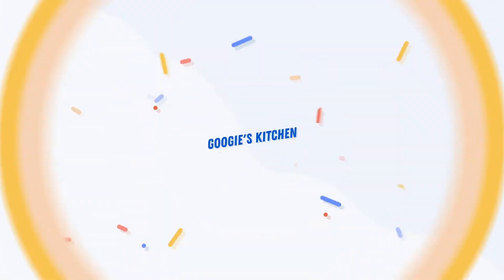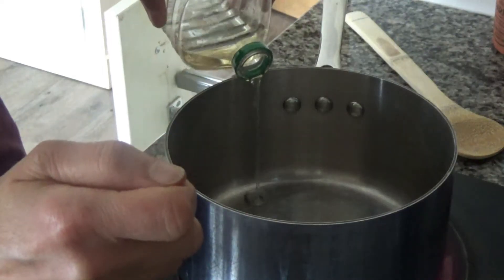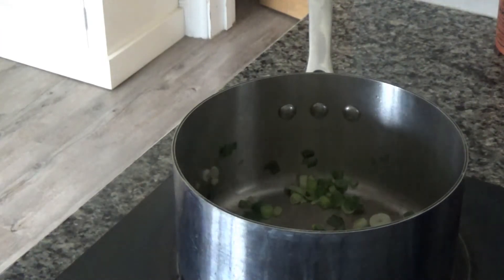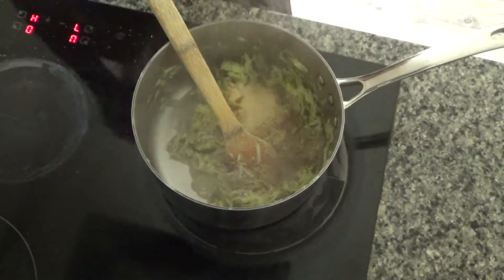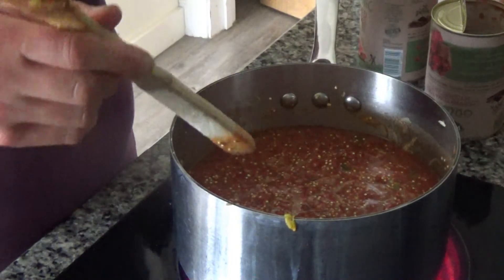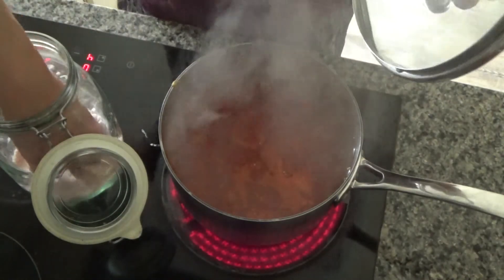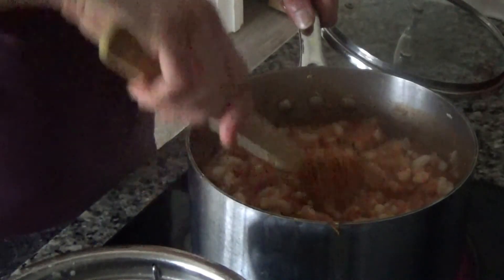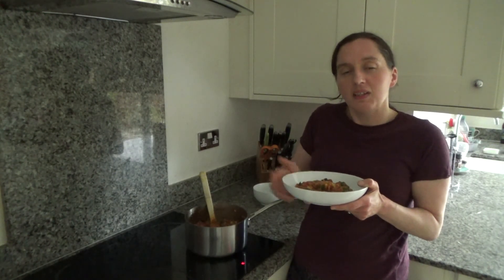Slightly Spicy Quinoa Risotto with Cannellini Beans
Slightly Spicy Quinoa Risotto with Cannellini Beans in this video I share with you how to cook my delicious risotto and beans. It's a super simple dish that is also super tasty too. During the week we like to eat vegan or vegetarian and I like meals that are quick to cook. I made this meal by peering into the cupboards to see what we had and this jumped out at me. It's a yummy dinner the whole family can enjoy.